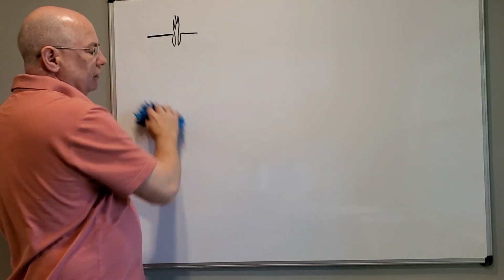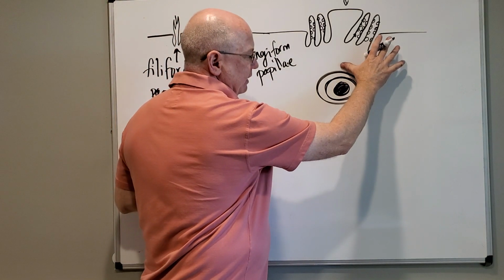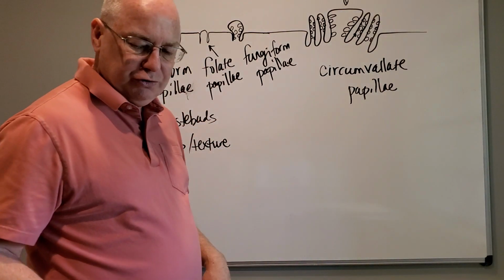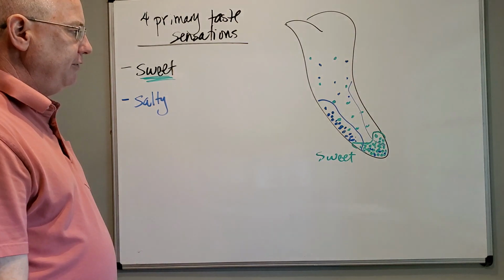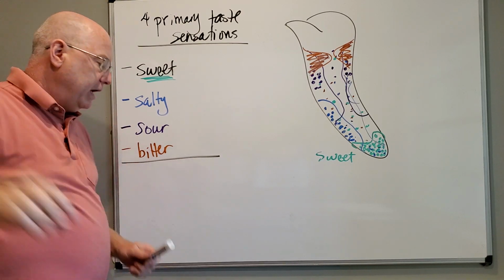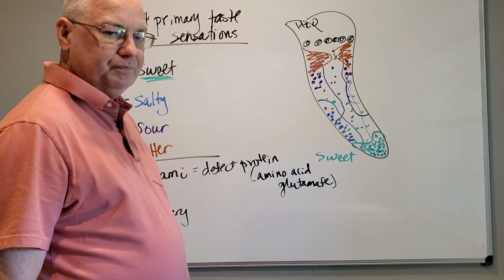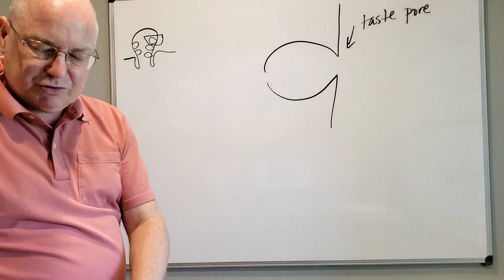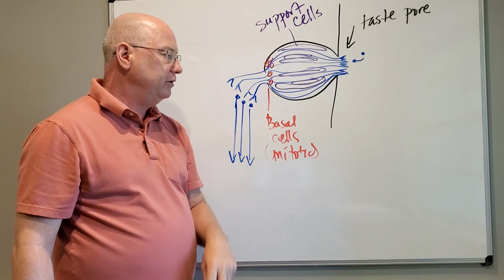Professor Long - Special Senses Lecture 3, Gustation